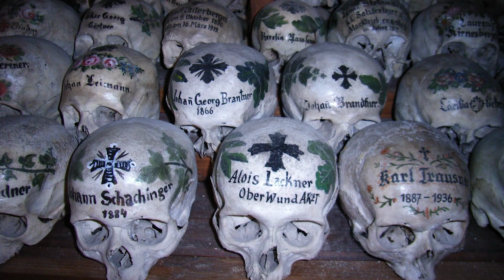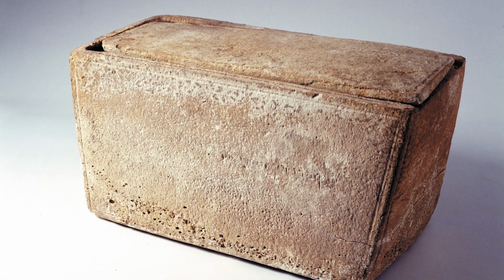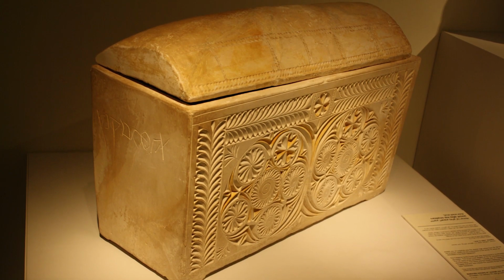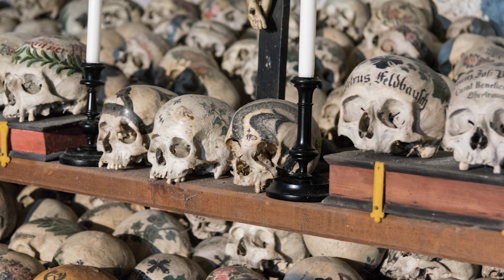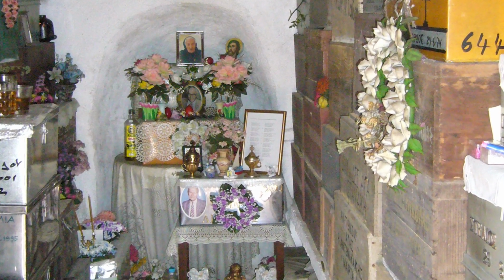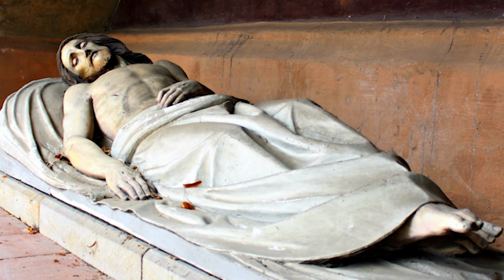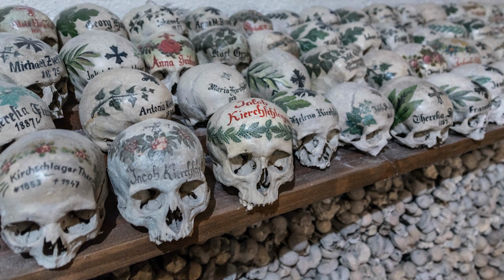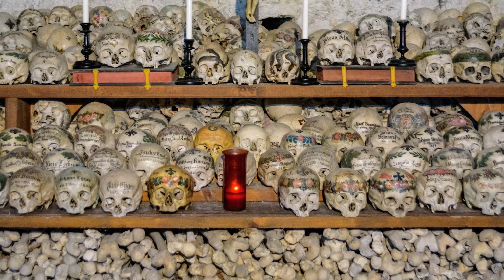What Is an Ossuary & Why Is It an Orthodox Practice? | Orthodoxy Fact vs Fiction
In a follow-up to our funeral series, Father Maggos discusses the use of ossuaries in many countries across the world (a practice known as ossilegium). Does it have a religious basis or is it a space-saving technique? Is it considered a desecration of the body?

Drone Footage by Spiros Kapatos
Forever Fotographia